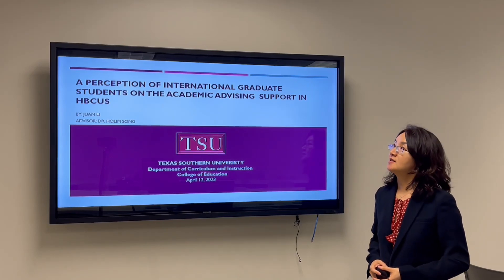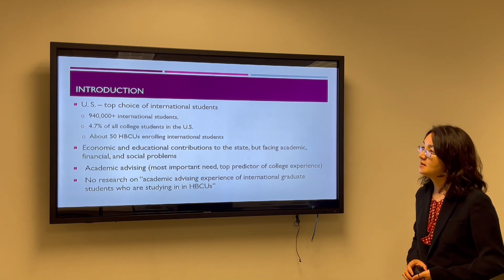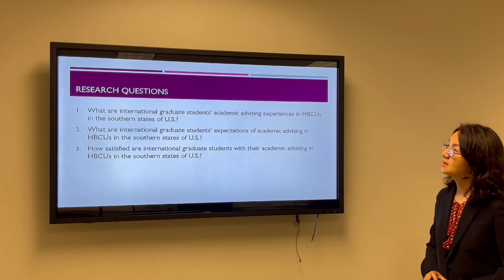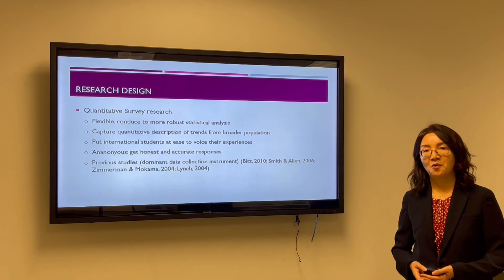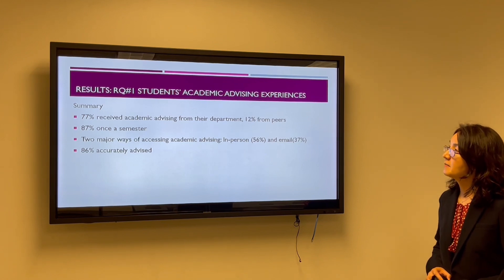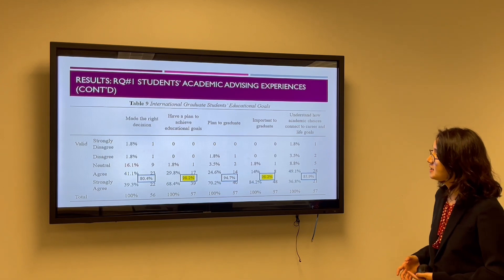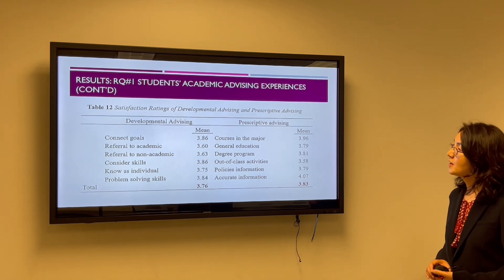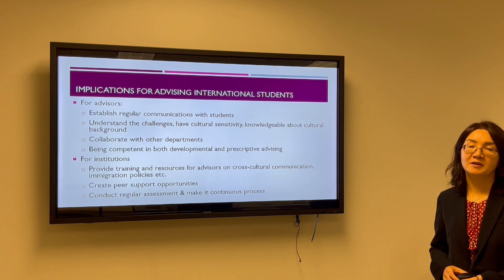Juan Li 3-Minute Video